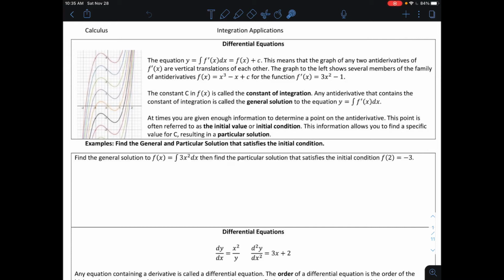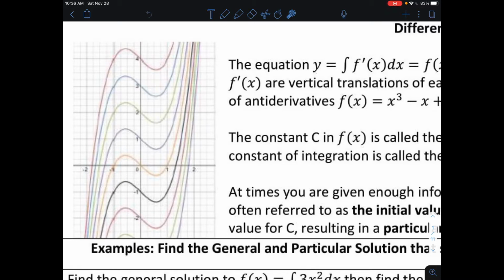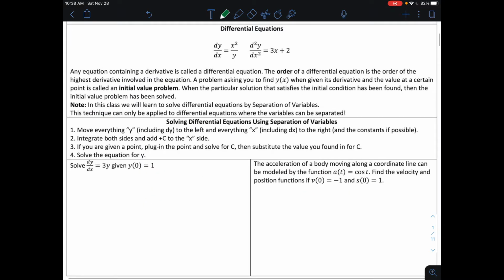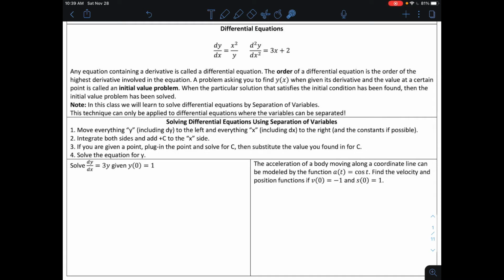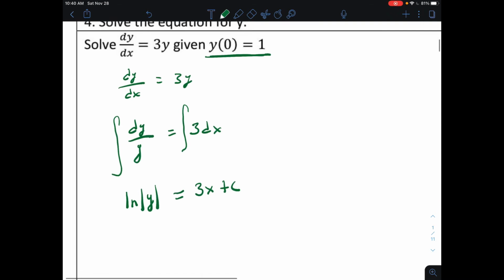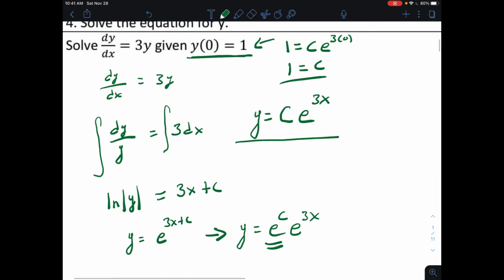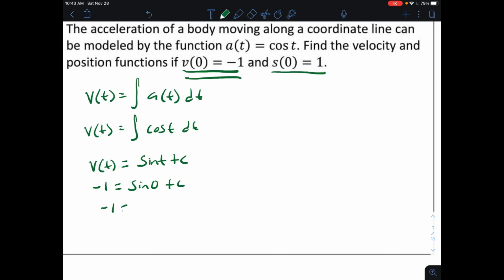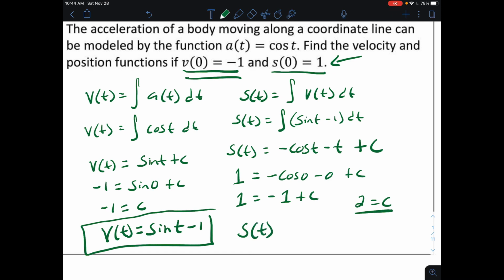Calc U7 1 Solving Differential Equations by Separating Variables